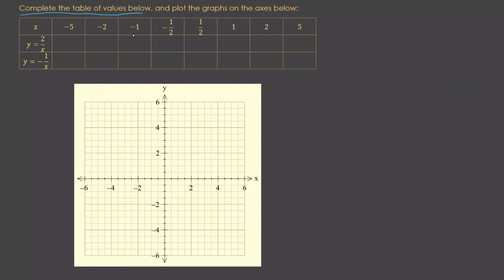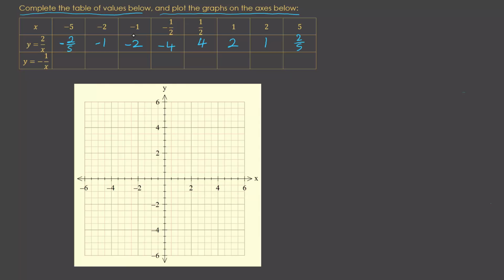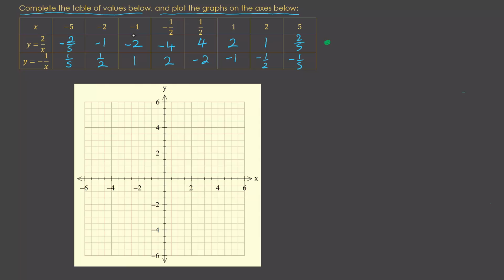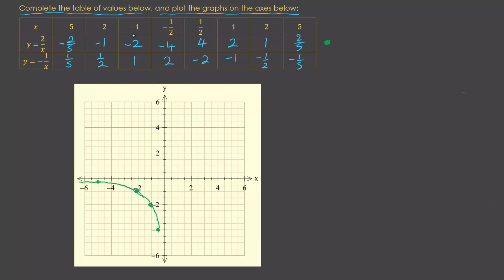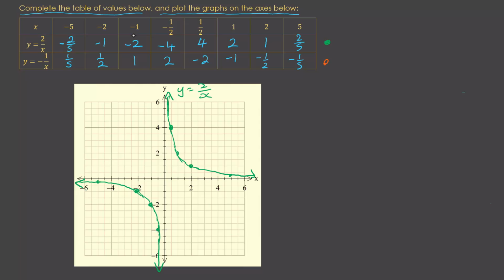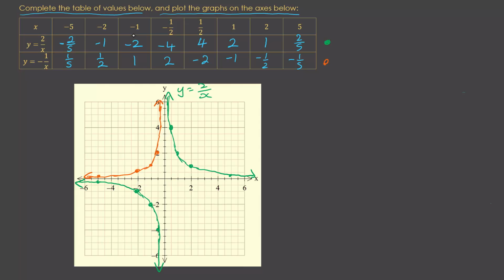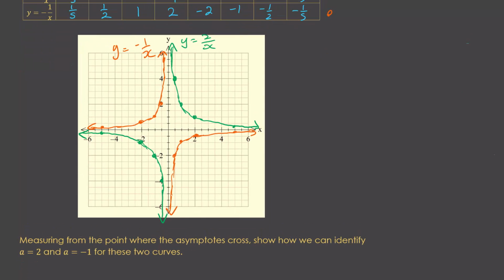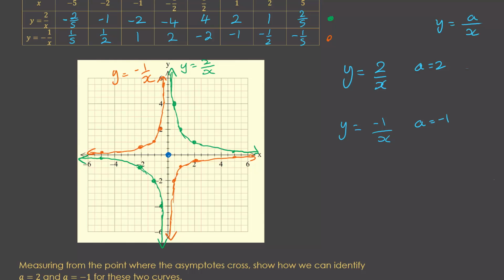Year 10 A Coordinate Geometry Hyperbolas Example 1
Plotting hyperbolae and features.